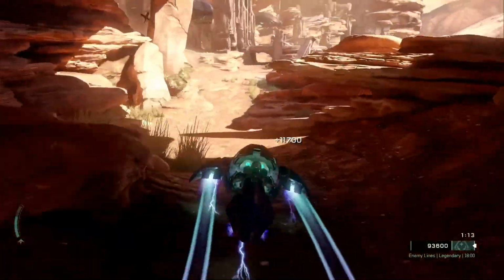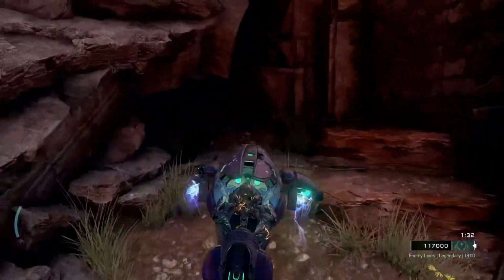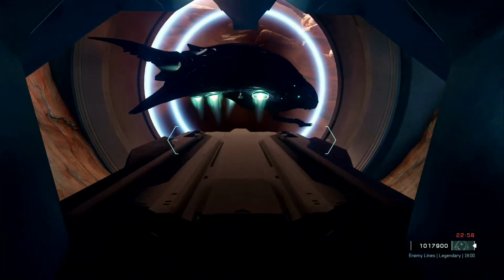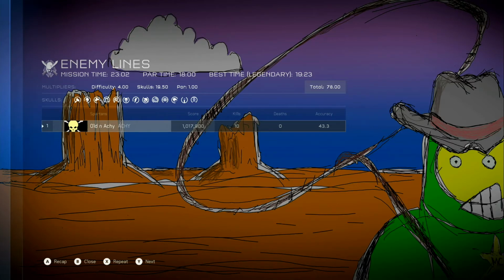Halo 5: Guardians - Mythic LASO - Mission 10 - Enemy Lines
This video documents with commentary my successful run on the Halo 5: Guardians Enemy Lines campaign mission on Mythic LASO (Legendary, All Skulls On, no deaths in a single segment) difficulty.  This mission presented some difficulties because of apparent corrupted cache on my XBOX.  It would not normally end, but would go to black screen and kick me all the way out of the game.  By doing a hard reset (unplug, wait 30 seconds, plug back in) on my XBOX, the problem went away.  Go figure.

Errata:  At the beginning of the run I mentioned be revived from armor lock twice.  That actually happened in an earlier test run.  This run was complete without the need for me to be revived from armor lock.